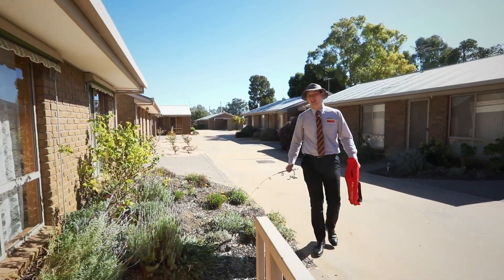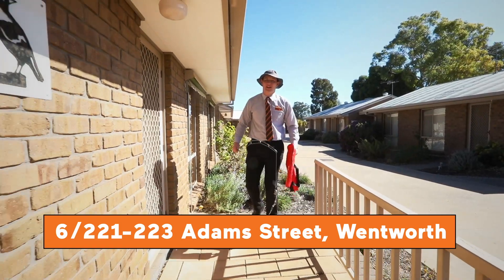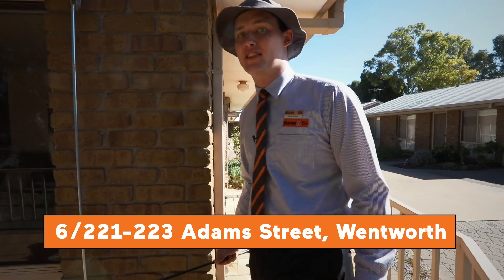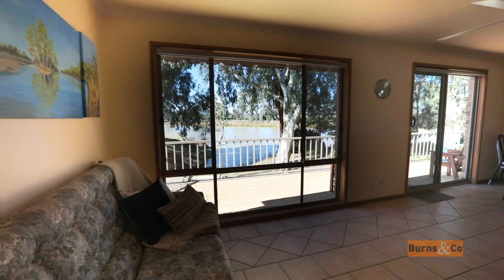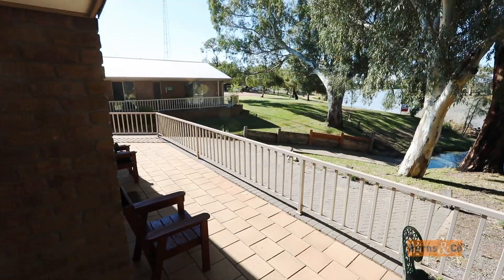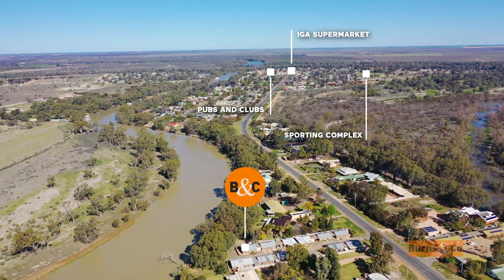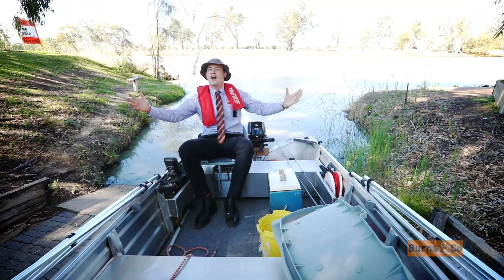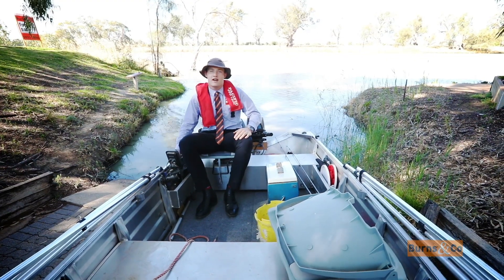B&C AdamsStreet 110920